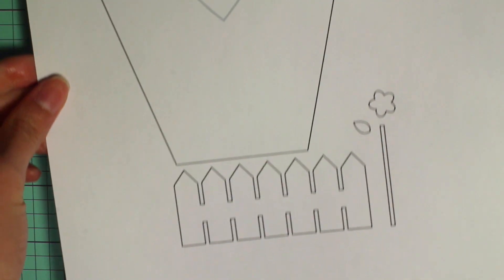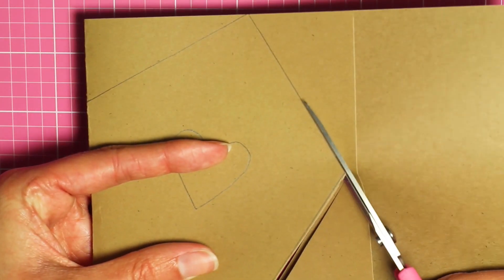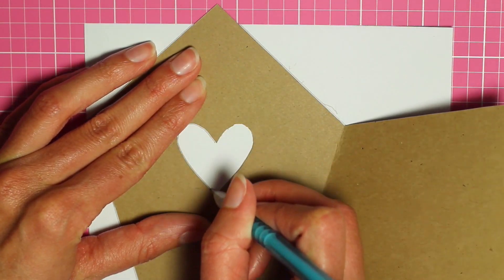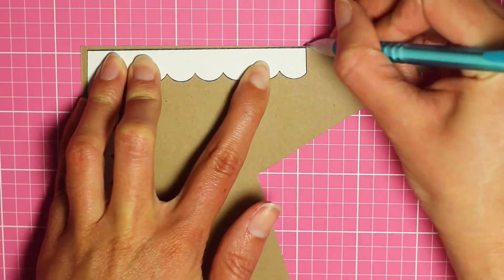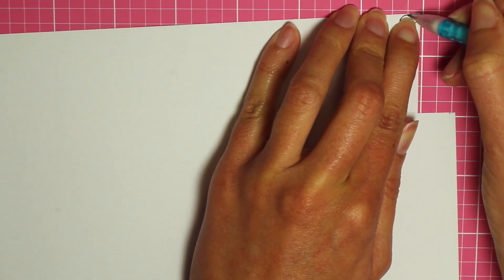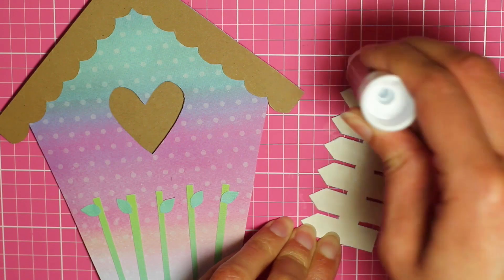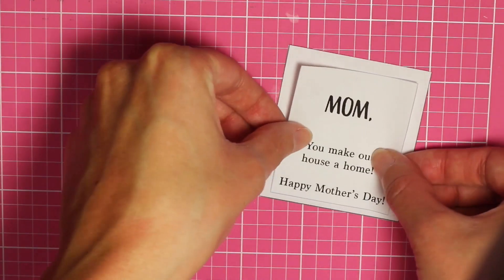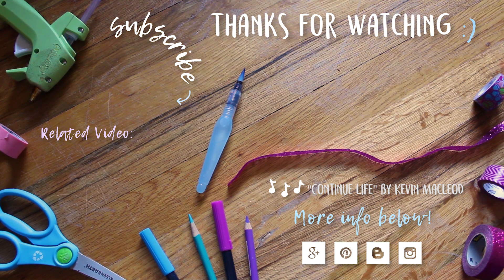How To Make A Birdhouse Mother's Day Card + Free Patterns & Coloring Page 🐦 🌸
This video shows how to create a birdhouse themed Mother's Day card! The inside of the card reads "Mom, you make our house a home! Happy Mother's Day!" This would also work as a birthday gift for your mom, if you trim off the happy mother's day part of the text.

Materials:
-Kraft (brown) paper
-Ombre polkadot paper
-Green ombre paper
-Aqua card stock
-Easy tear tape adhesive
-#1 Xacto Knife

The namesake of this channel (a silly singing pug) also makes occasional appearances!

~Sarah

Phil 4:13